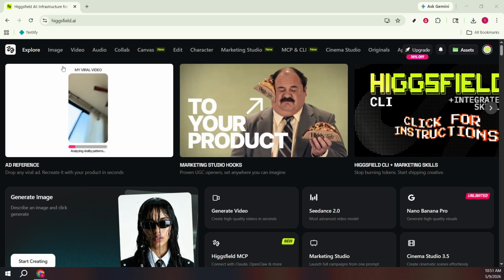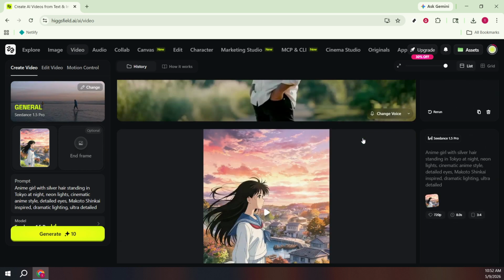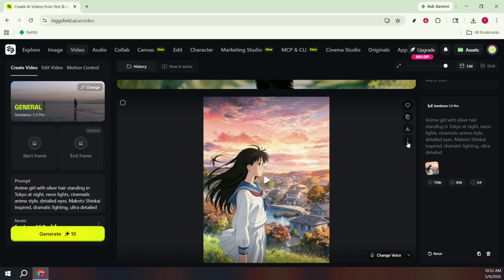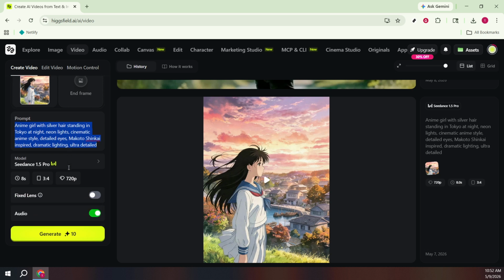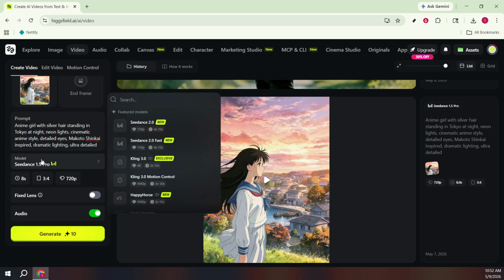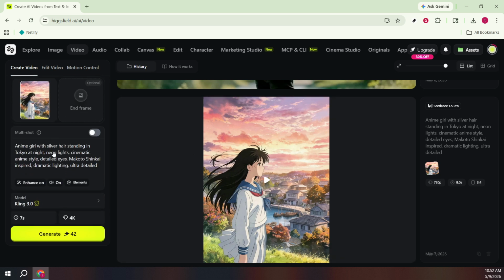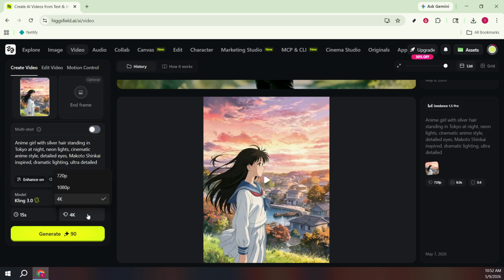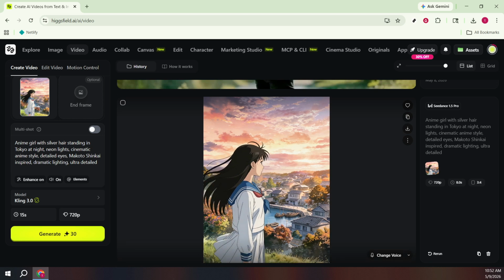How To Extend Video In Higgsfield AI [2026 Guide]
How To Extend Video In Higgsfield AI

In today's video, we cover How To Extend Video In Higgsfield AI,Higgsfield AI extend video tutorial,extend AI generated video Higgsfield,how to make longer videos with AI,Higgsfield video generator guide,AI video extension workflow,Higgsfield cinematic video editing,continue AI video scenes Higgsfield,Higgsfield beginner tutorial,generate longer clips AI video tool,Higgsfield creative tools guide,AI filmmaking extended scenes,extend animation with AI Higgsfield,video length extension AI tutorial,Higgsfield storytelling video creation